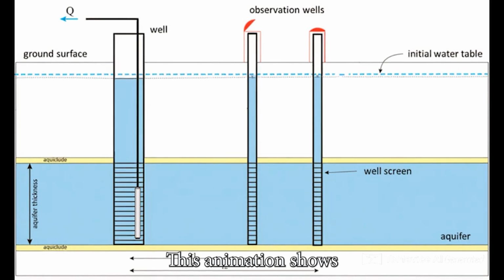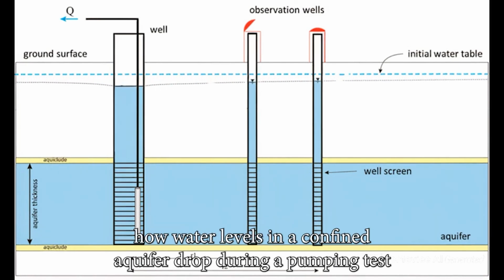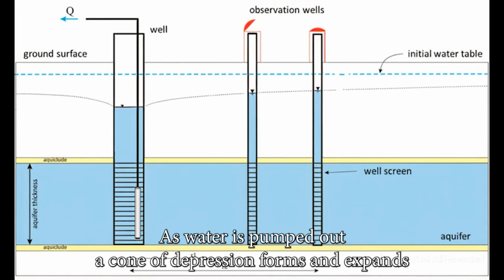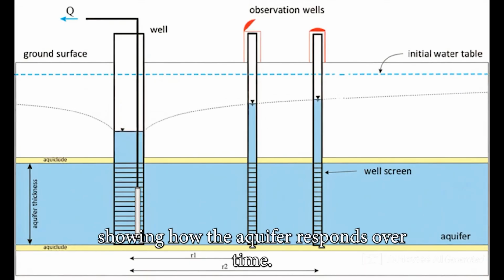Pumping test 1080p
How to perform a pumping test in confined aquifers: required materials and data collected.

Codice licenza musica finale
ASLC-446F36B1-71FBDC59E6
Iniziale
ASLC-446F3C86-7CFA11C07A